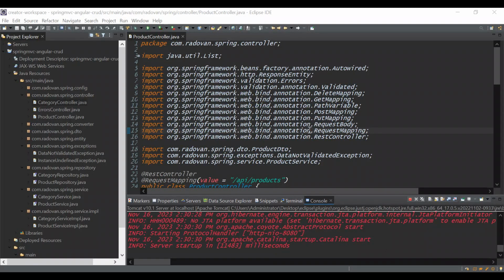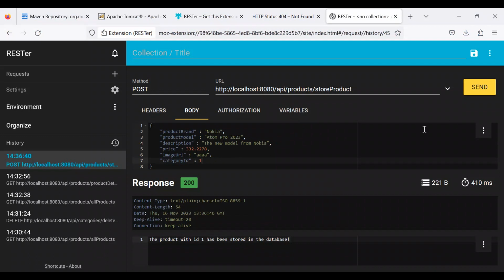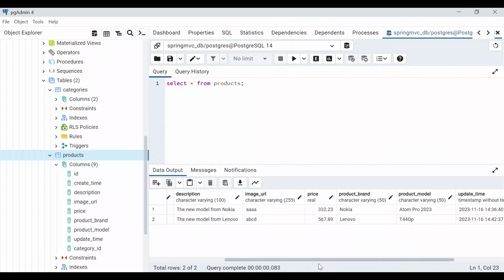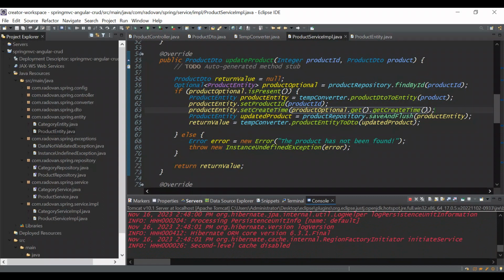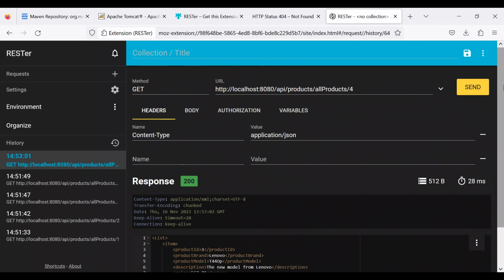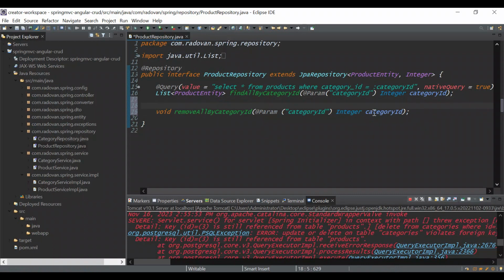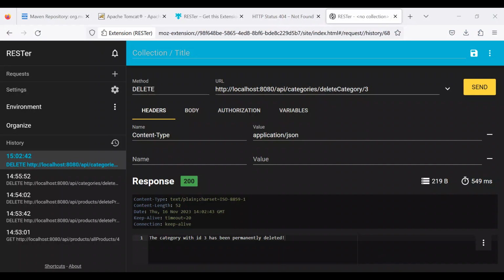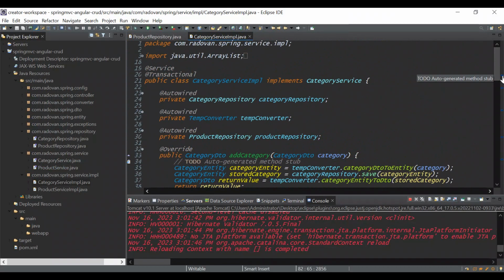Full Stack CRUD with Spring Mvc Typescript and Angular part 14